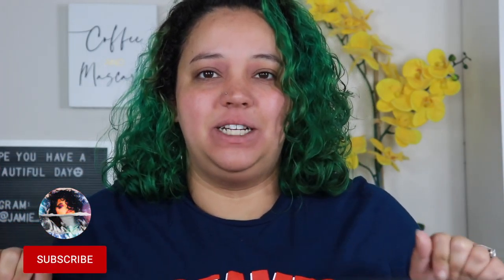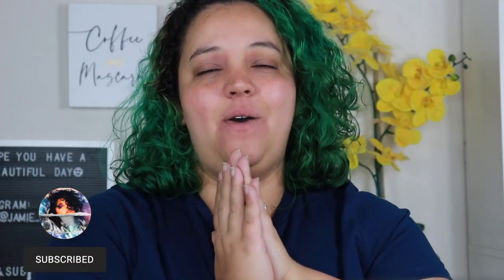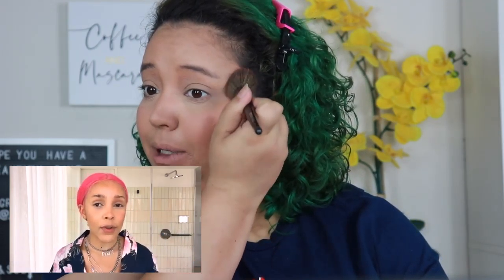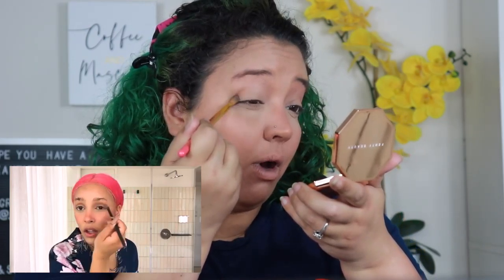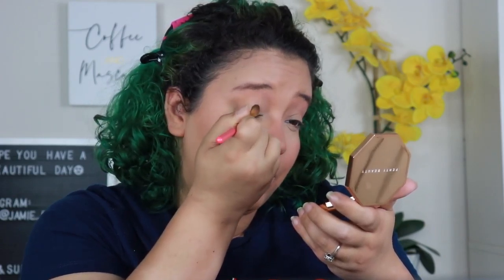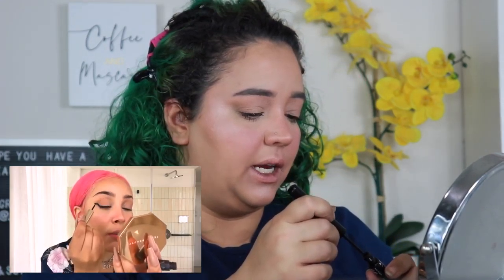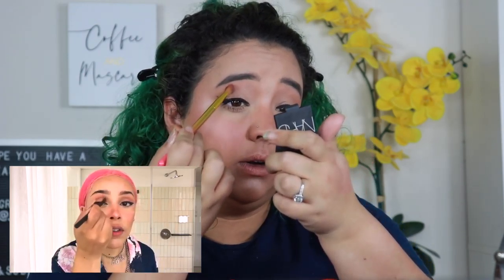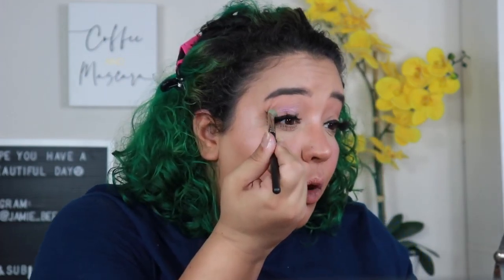I FOLLOWED DOJA CAT'S E-girl Beauty Makeup Tutorial by Vogue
Hiii Bees 🐝 today I decided to follow Doja Cat's E-girl makeup tutorial for Vogue! What do we think about this style of makeup it is super trendy lately!